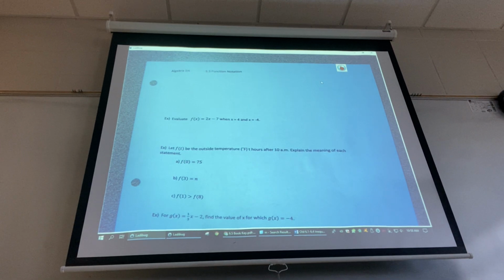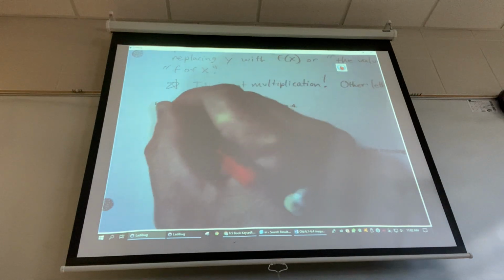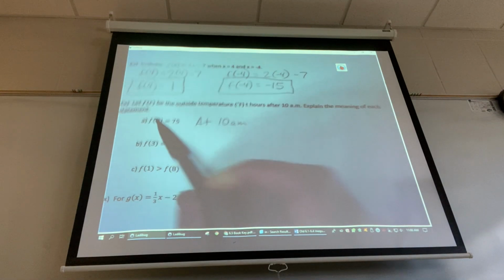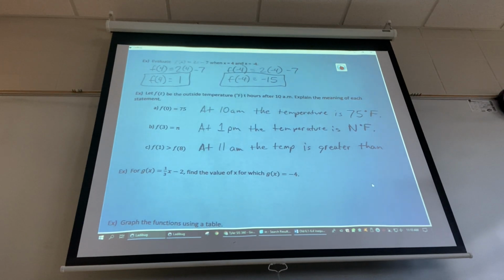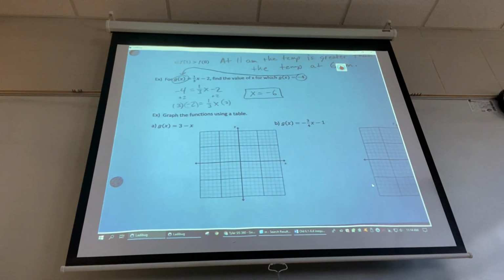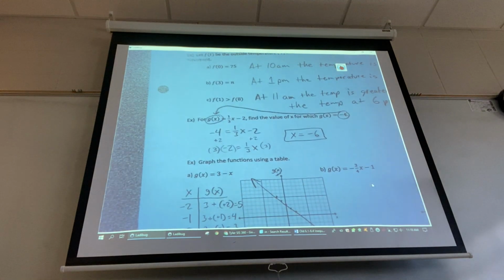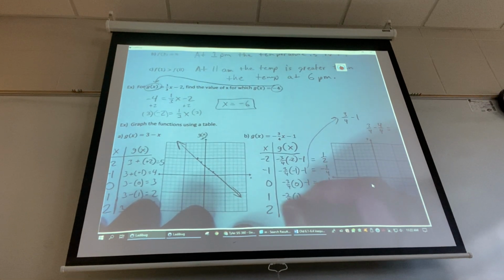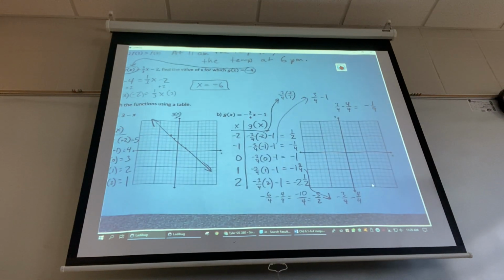A1 3.3 Function Notation